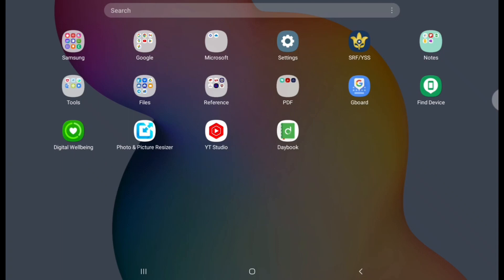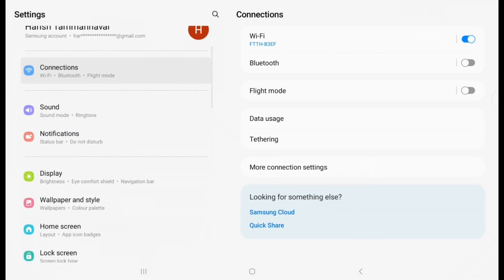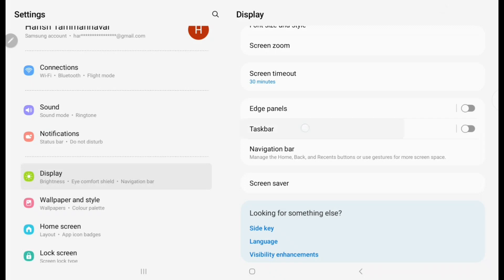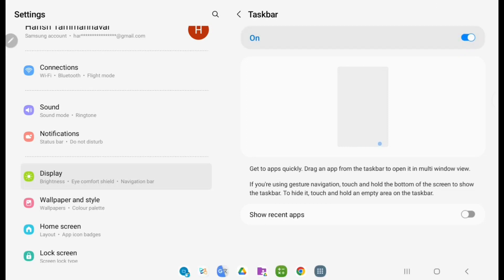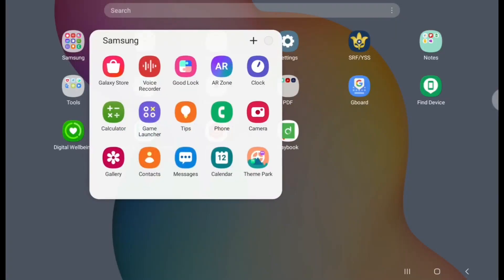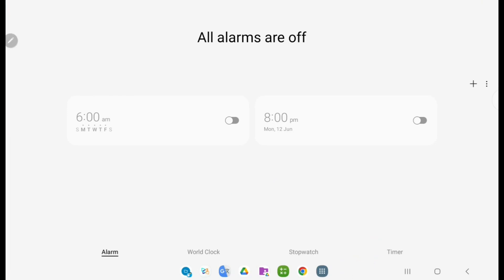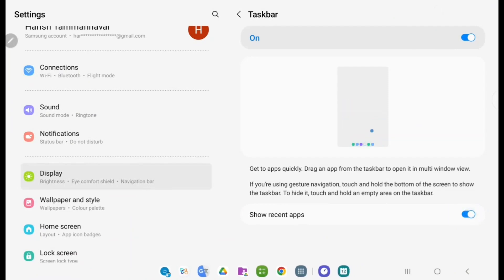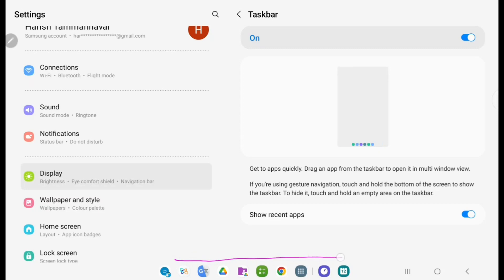Activate Taskbar on any Samsung Tablet - One UI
In this video, I will show you how to enable the taskbar on your Samsung tablet. By enabling the taskbar, you can easily access all your favorite apps right from the home screen.

To enable the taskbar, first, click on the "Settings" icon on your tablet. Then, scroll down and click on "Display." On the right-hand side, you will see the option for "Taskbar." Click on that option, and you will see a toggle button to enable the taskbar.

Below the toggle button, you will see an option to show recent apps. You can enable this option if you want your recent apps to show up in the taskbar. For example, if you open the clock application, it will show up in the taskbar if you have this option enabled.

By enabling the taskbar and showing recent apps, you can easily access all your favorite apps on your Samsung tablet.